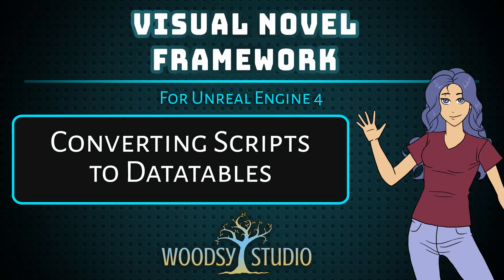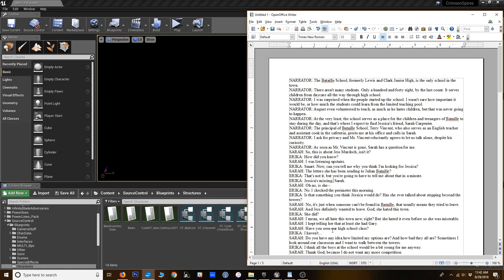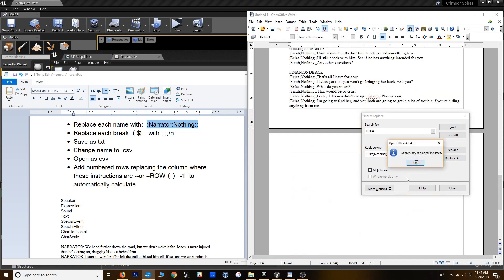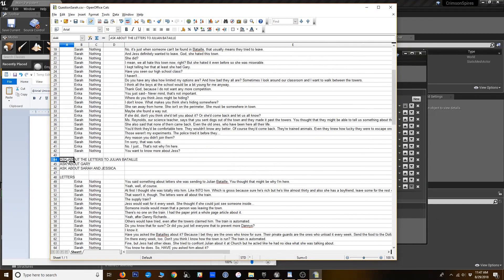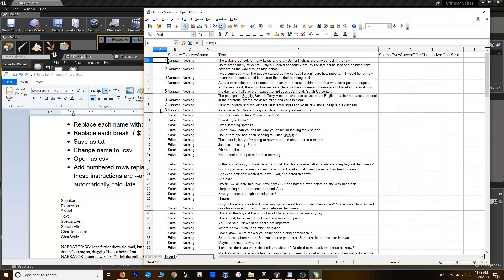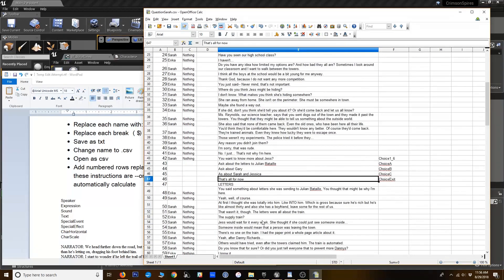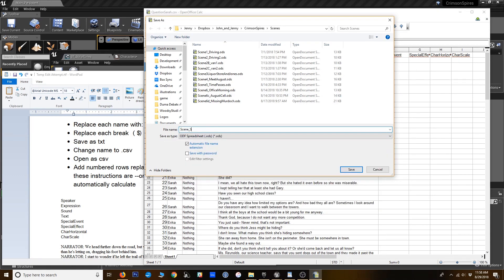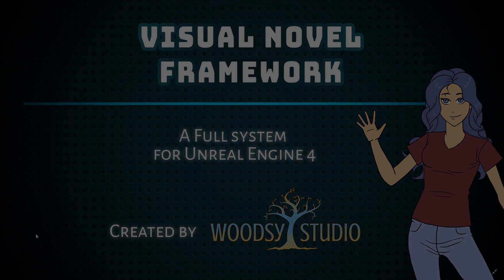Converting Scripts to Datatables for UE4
This tutorial walks through the process I use to convert a large narrative script into a datatable structure for my Visual Novel Framework in Unreal Engine 4. It will be easiest to follow along if you have my VN Framework from the UE4 Marketplace. Otherwise, you can still learn from my process while deciding how to design your own.

1) Explanation of the ST_ScriptLines Struct ( 0:45 )
2) Find and Replace Names and Line Breaks ( 2:33 )
3) Save and convert to .csv ( 5:17 )
4) Add code for a cycling choice: ( 9:23 )
5) Final save and import: ( 13:08 )